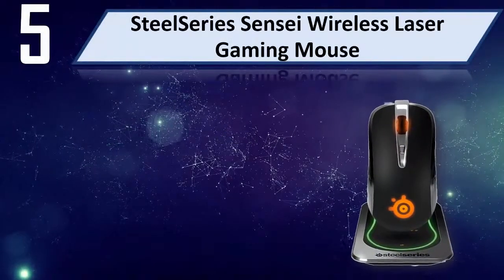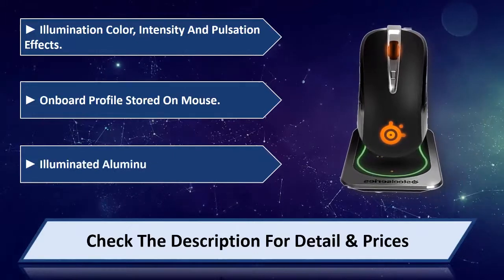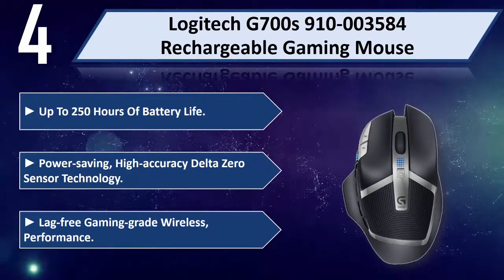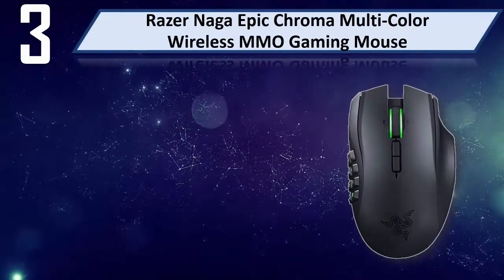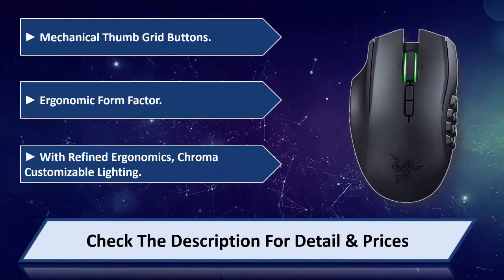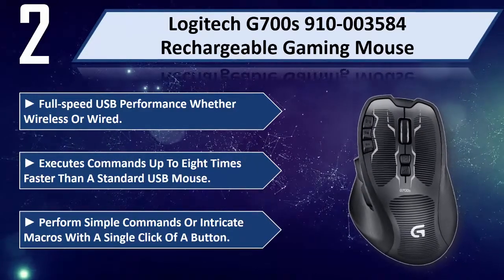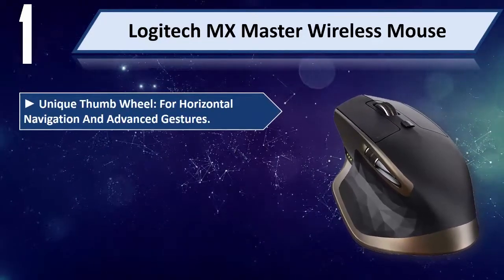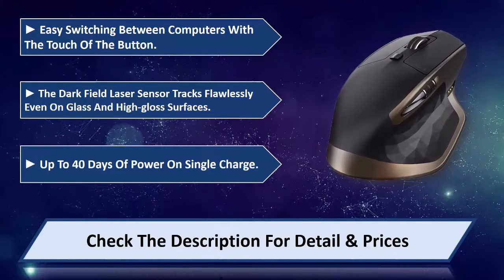5 Best Wireless Mice For Gaming 2024 | Best Wireless Mice Reviews | Top 5 Best Wireless Mice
5 Best Wireless Mice For Gaming 2024 | Best Wireless Mice Reviews | Top 5 Best Wireless Mice
Let's Have a Look:

5. SteelSeries Sensei Wireless Laser Gaming Mouse [Amazon]
4. G602 Lag-Free Wireless Gaming Mouse [Amazon]
3. Razer Naga Epic Chroma Multi-Color Wireless MMO Gaming Mouse [Amazon]
2. Logitech G700s 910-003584 Rechargeable Gaming Mouse [Amazon]
1. Logitech MX Master Wireless Mouse [Amazon]

Best Wireless Mice are products which you'll be using for a fair amount of time. So it needs to be the best. But as there are thousands of Wireless Mice available from hundreds of brands in the market, so it's not easy to pick the best one for you. It requires a lot of time and energy to do a fair research on them. So it's not possible for everyone to do it after work and all. This is where we come in.

We went through all these trouble so that you can choose the best possible Best Wireless Mice for you. We have a very experienced team on market research and after all these stages of selecting, we can honestly say that these 5 are the Best Wireless Mice available in the market at this very moment. You can go for any of them with your eyes closed and you can be ensured with their quality, performance, advanced features and durability. So pick any one of these 5 and live tension free!